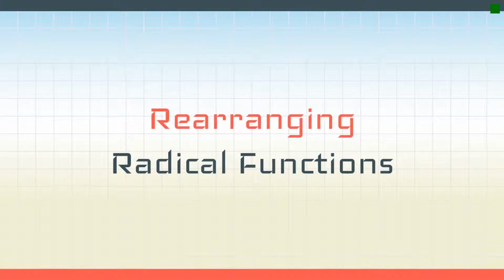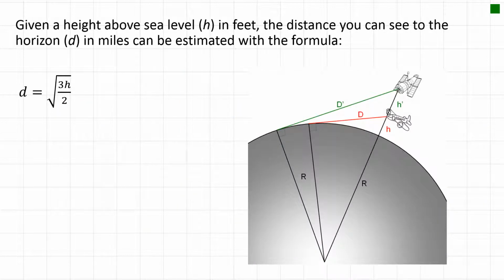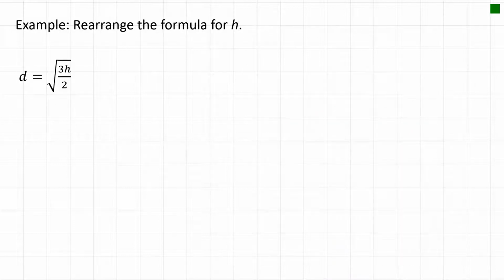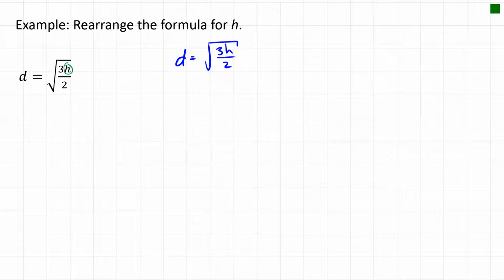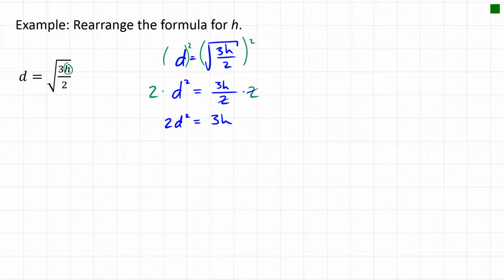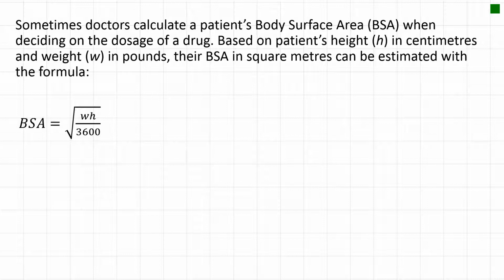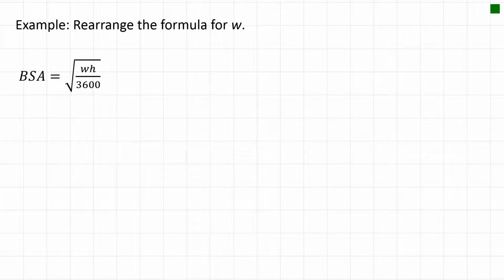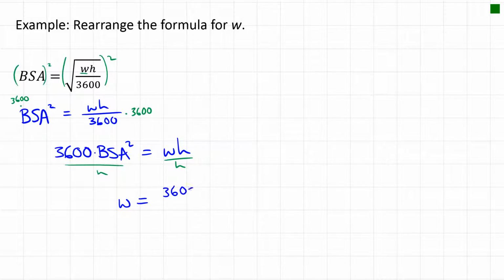u4 l8 s1 rearrangingradicalfunctions